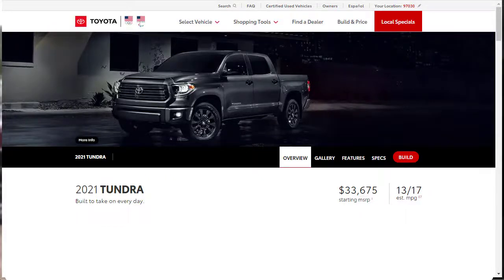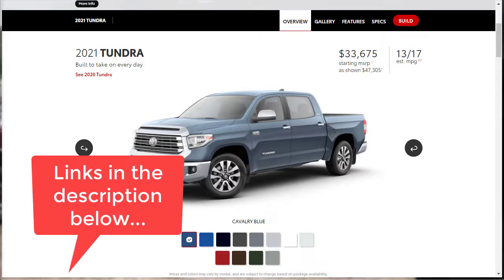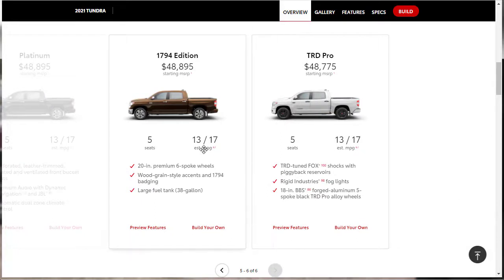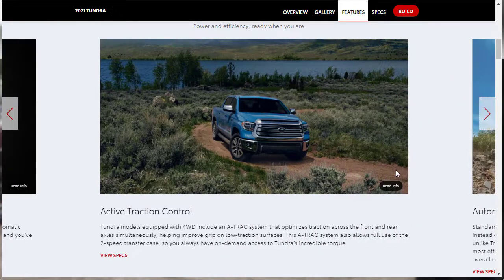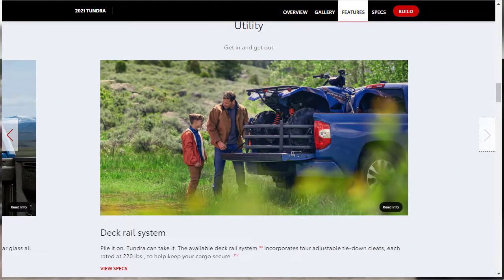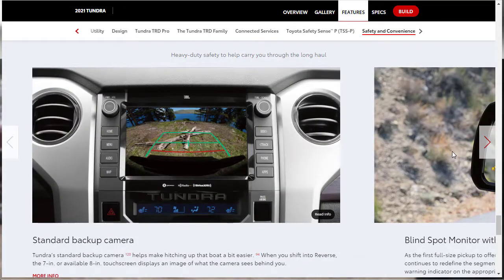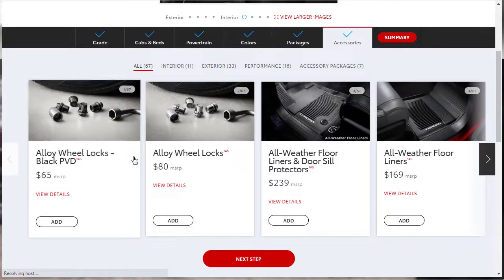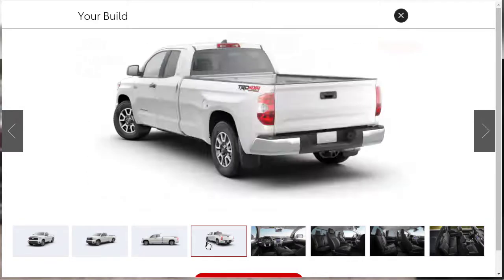2021 Toyota Tundra SR5 Double Cab Long Bed with 4WD and TRD Off-Road Package - Build & Price Review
2021 Toyota Tundra Review: Since the crew-cab body style only pairs with the shortest 5.5-foot cargo bed my choice is for the 2021 Toyota Tundra SR5 Double Cab Long Bed with 4WD and TRD Off-Road Package.